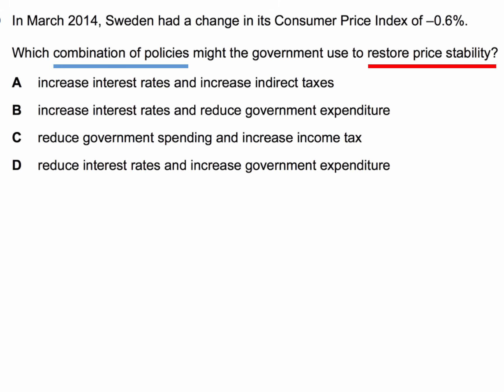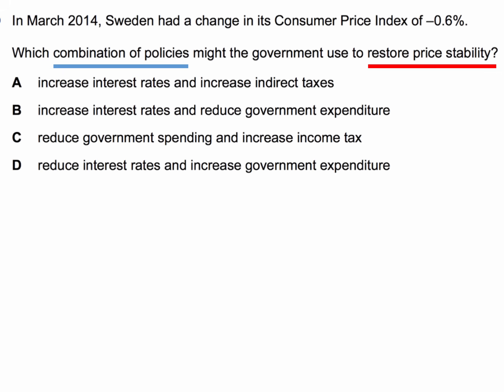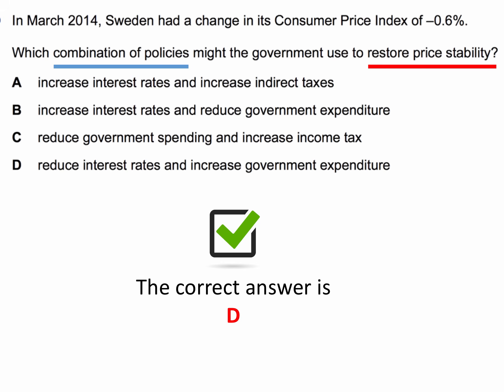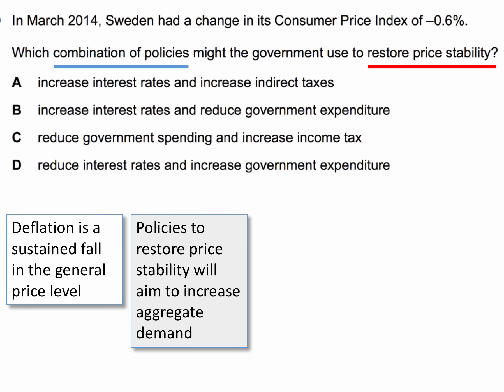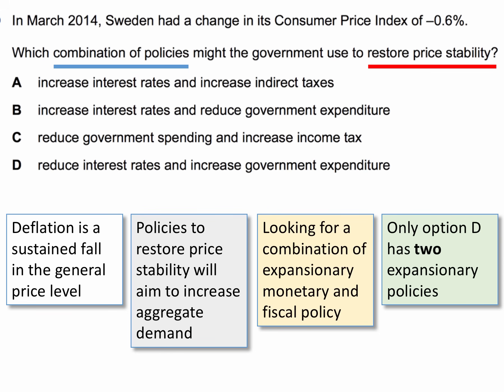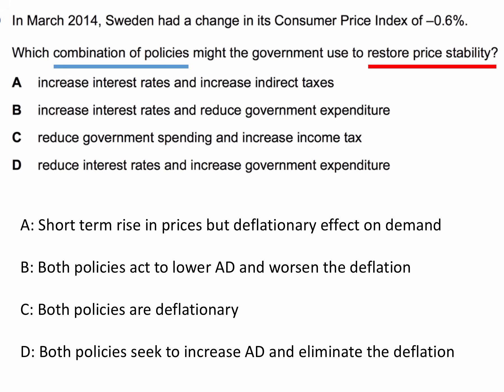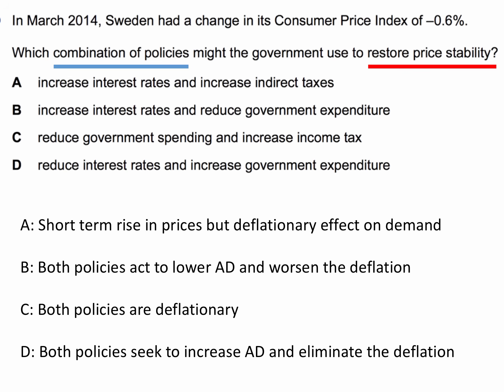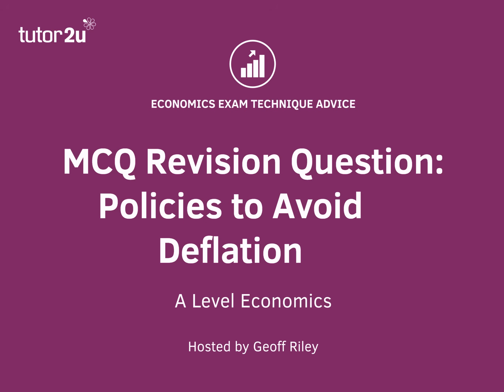MCQ Revision Question: Policies to Avoid Deflation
​Here is an answer to a multiple choice question on deflation in the Swedish economy. ​Deflation is a sustained fall in the general price level. The right answer to the question provides a combination of both expansionary fiscal and monetary policy in a bid to raise the level of aggregate demand and help (over time) restore price stability.